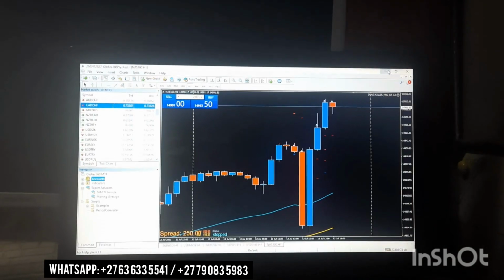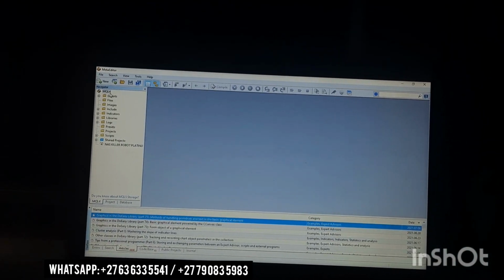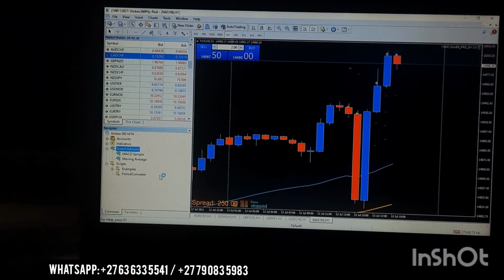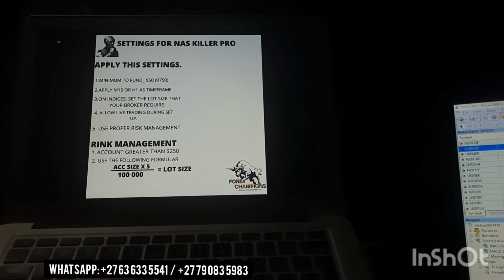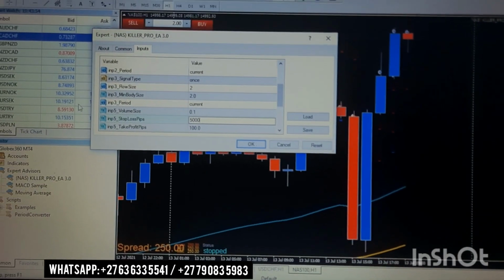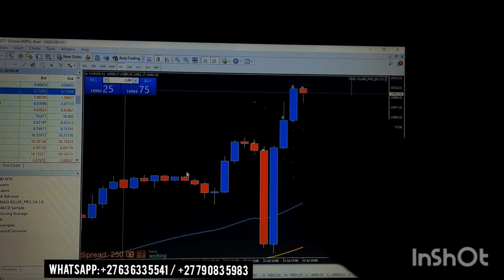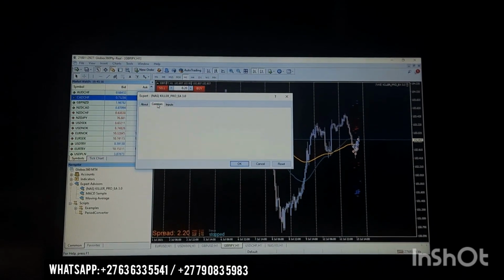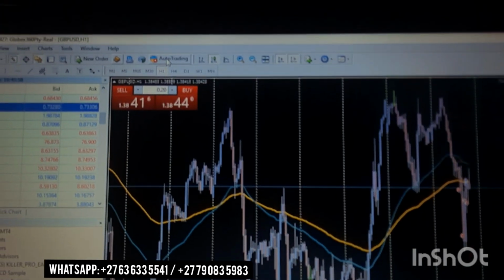INSTALLATION ON NAS KILLER PRO (MT4) 3.0